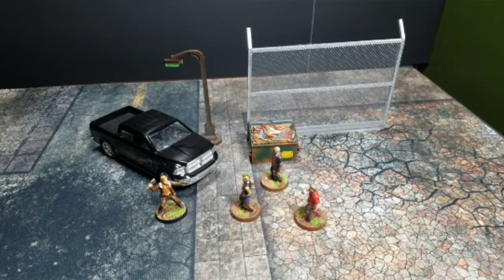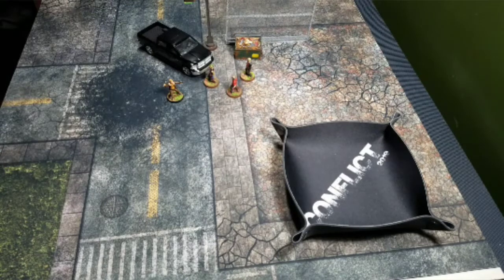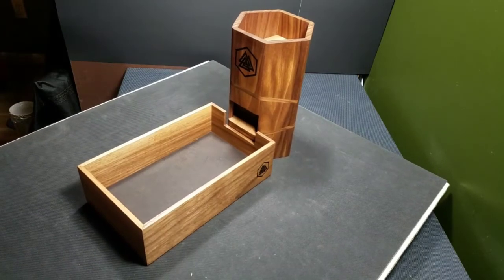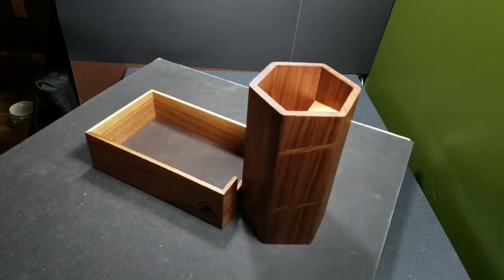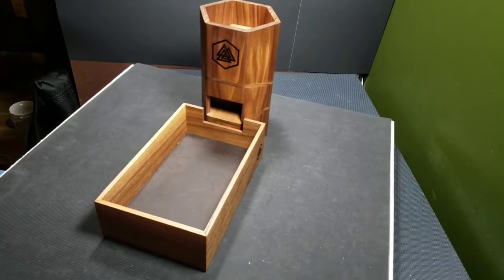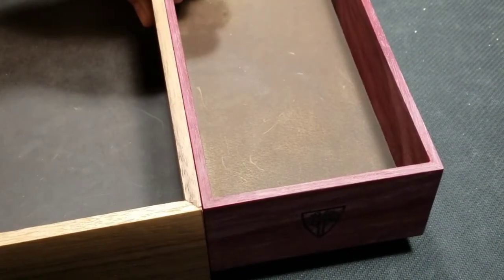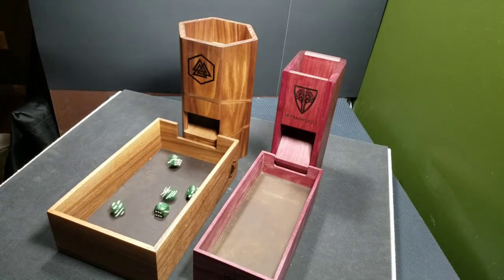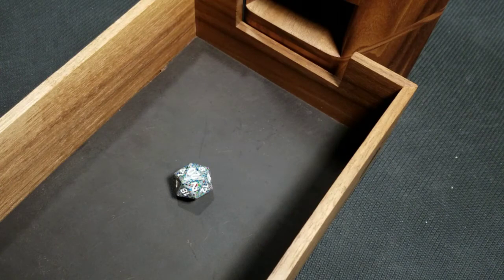Nine Realms Gaming Midgard Collection Dice Tower & Tray Unboxing and Review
Unboxing and reviewing the new Midgard Dice Tower and Tray from Nine Realms Gaming.